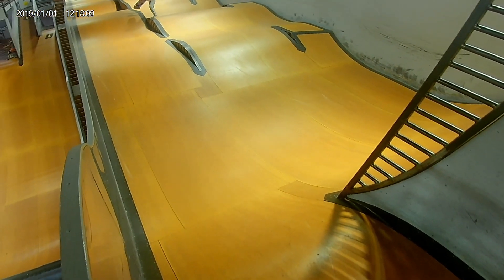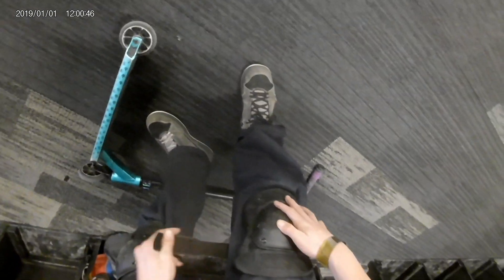I was at Woodward for 4 hours and landed this...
This was such a fun day and I got so many new tricks go check out my Instagram if you want to see my daily post!!